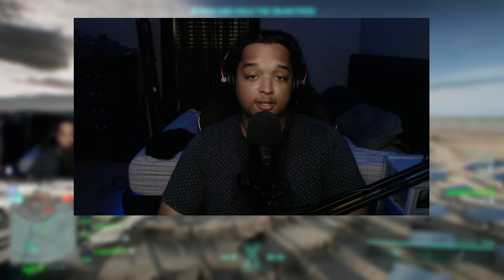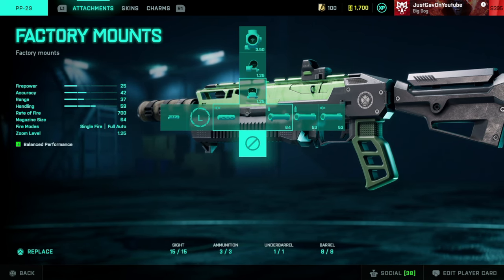THIS PP-29 Setup Makes It THE BEST SMG In Battlefield 2042